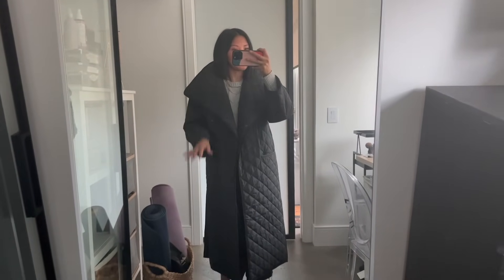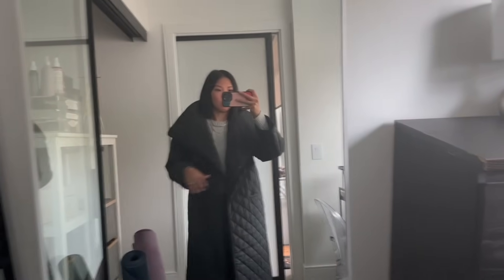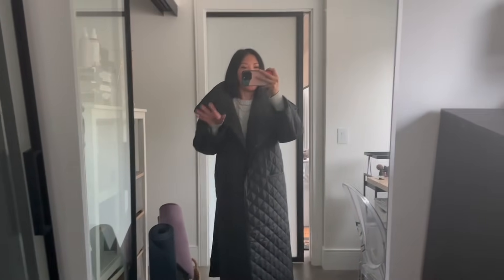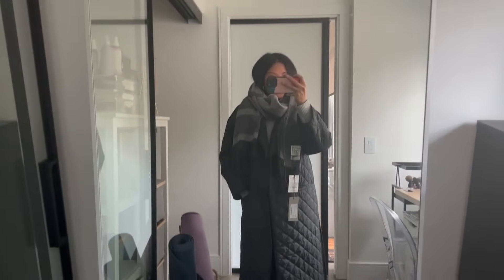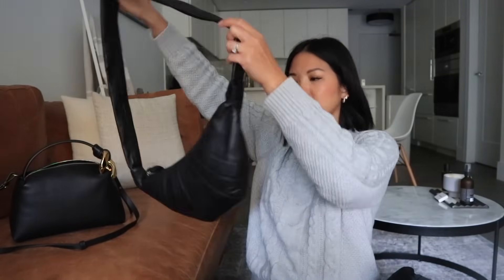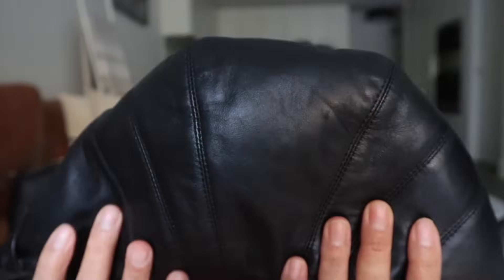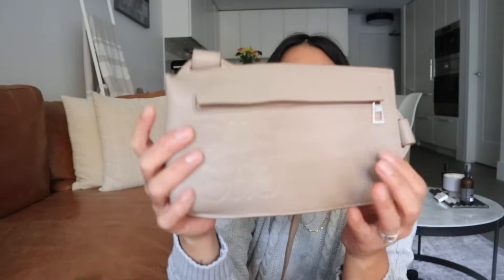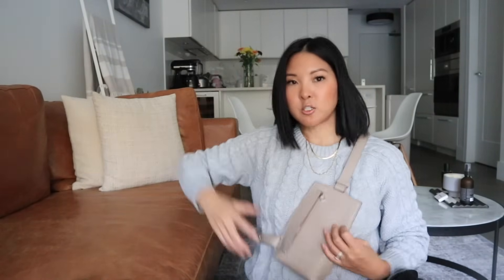FARFETCH UNBOXING | TOTEME & HANDBAG FAVES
It’s time to get ready for Holiday parties and I have some staples to show you! As well, here are some of my favourite handbags from Farfetch this year!